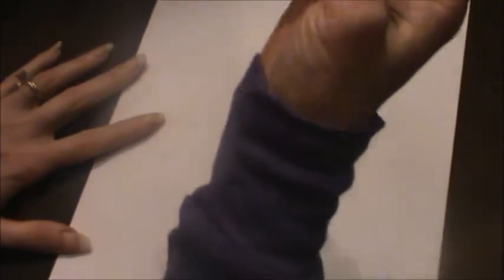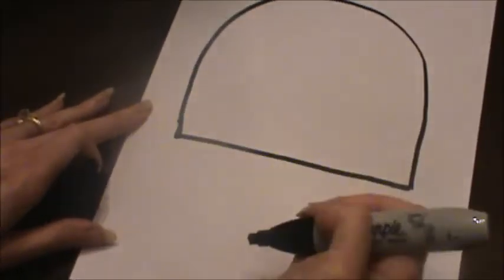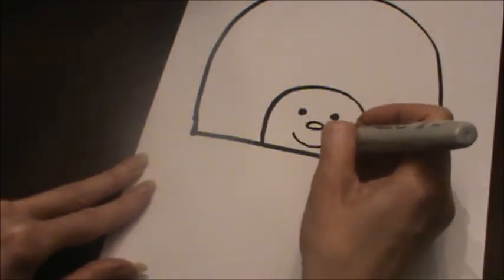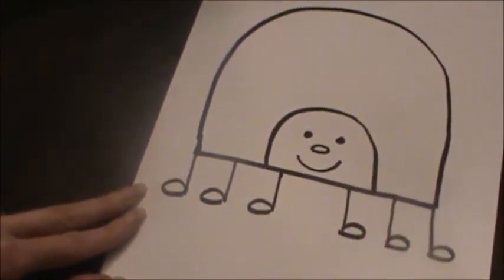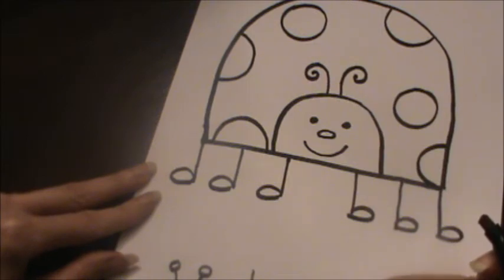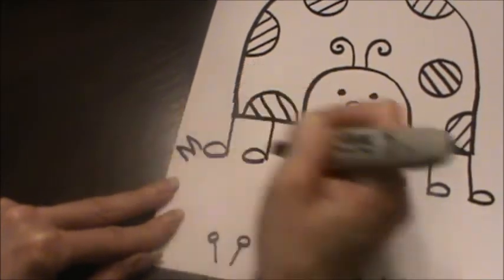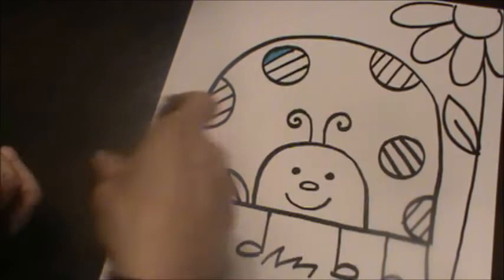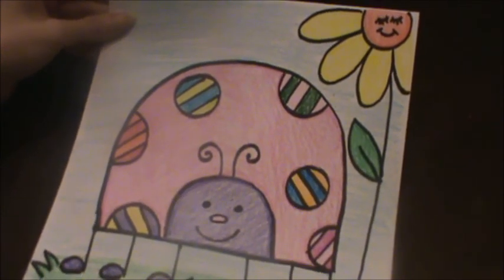Art Lesson - How to Draw a Ladybug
Mrs. Howell shows students step by step how to draw a ladybug that they can then color.